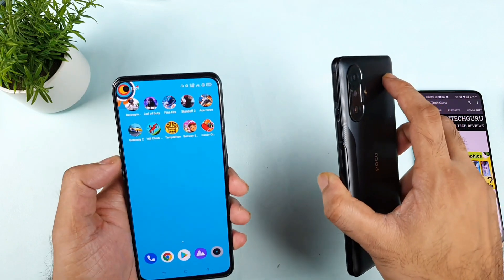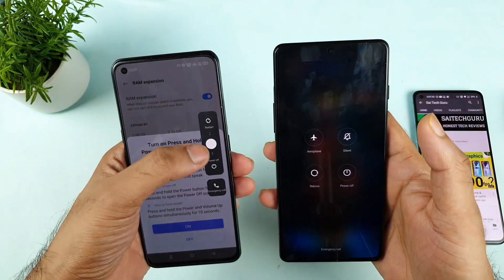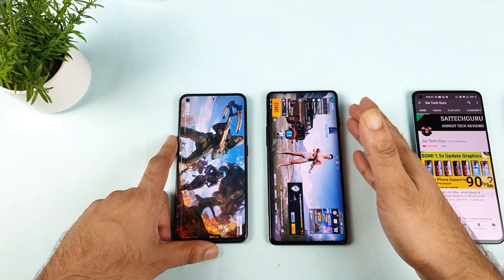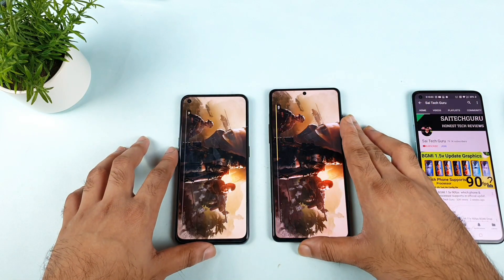Poco F3 GT vs Realme X7 Max speedtest, Ram management comparison 🔥🔥🔥